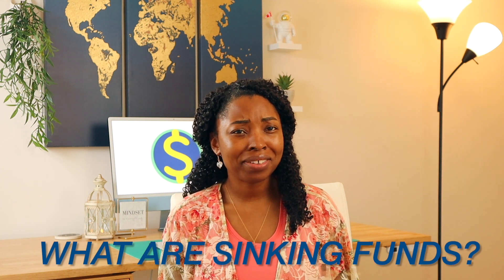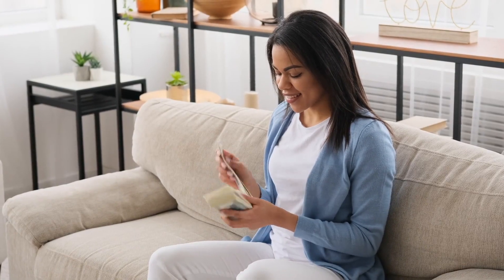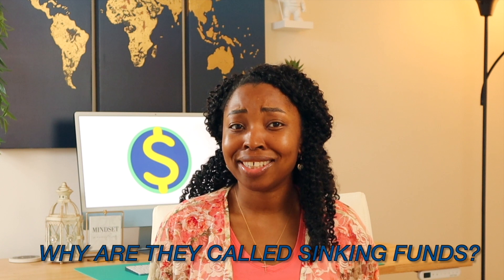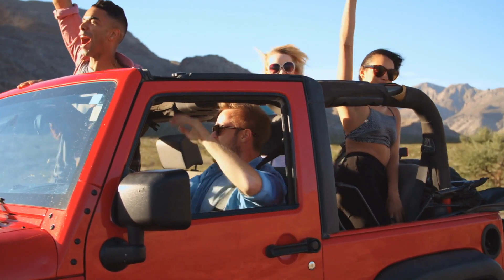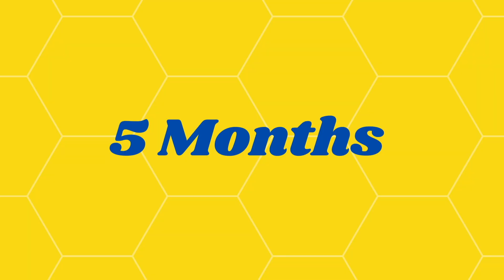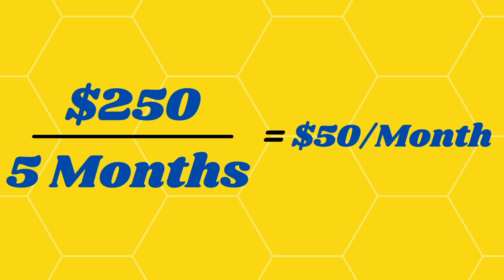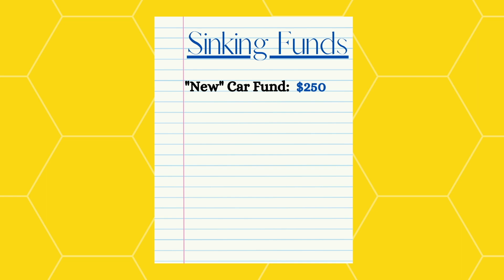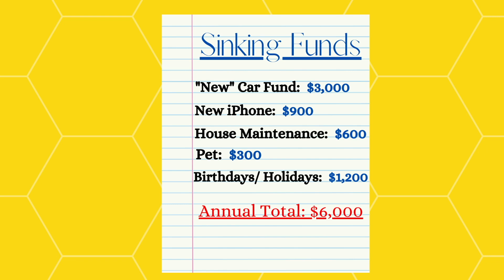The Power of Sinking Funds for Financial Success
Have you ever heard of the term "sinking funds"? Does it sound like something you should avoid? Well, in today's video I will be doing a deep dive into sinking funds. I will be explaining why you need sinking funds, how to set up sinking funds, and how they are the best kept secret for saving money. As a money coach I help my clients make their own sinking funds so that they no longer need to use their credit cards. This method of saving money will revolutionize your finances!

Sinking Fund Definition.